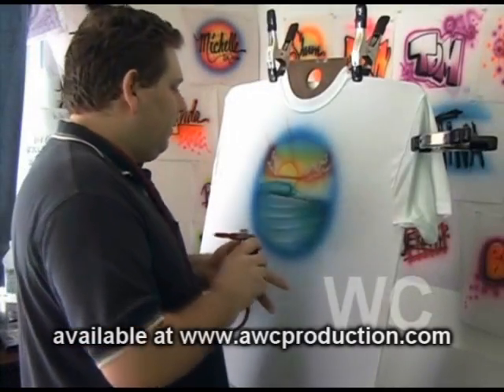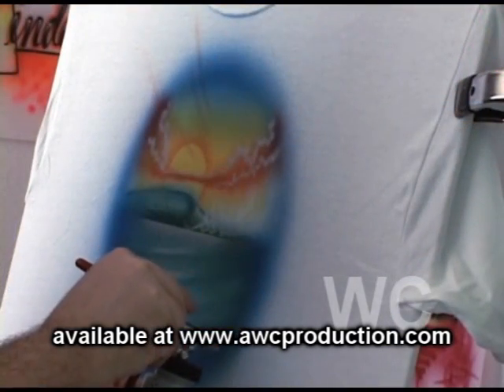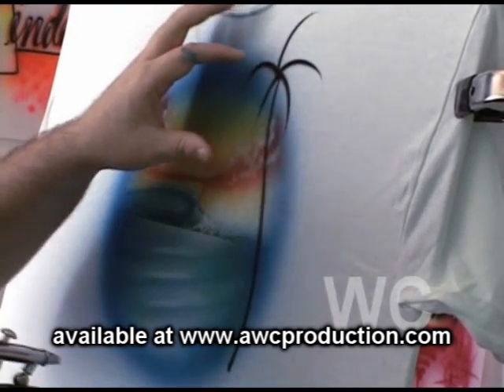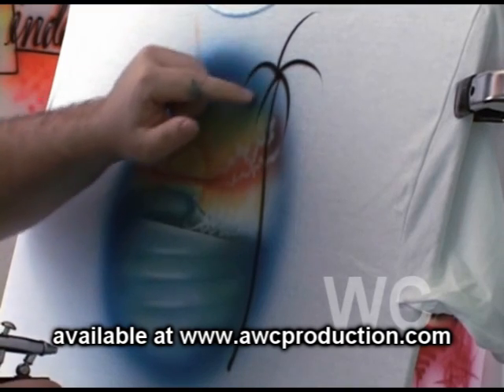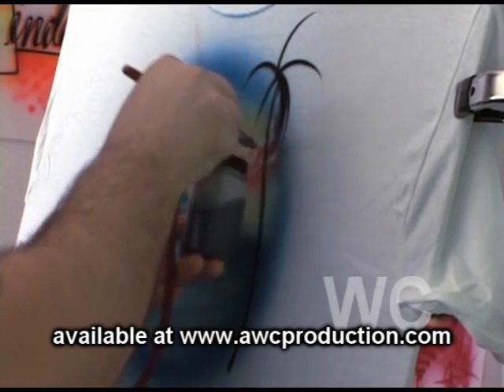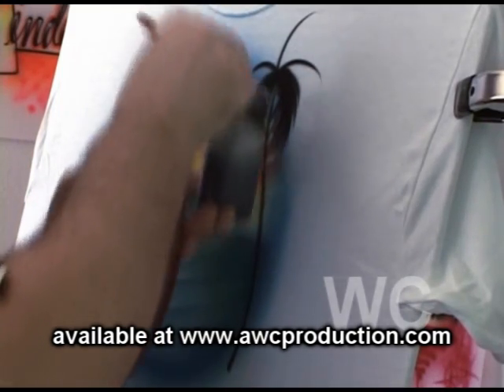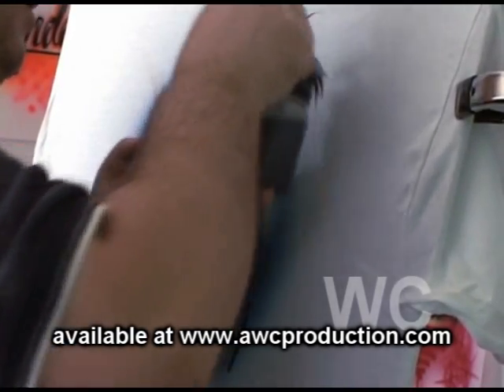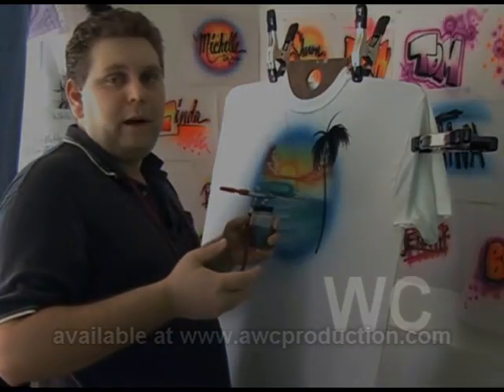How to Airbrush Beach Scenes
This is an excerpt from the DVD 'Beach Scenes' If you like this trailer, be sure to check out our site for additional info.